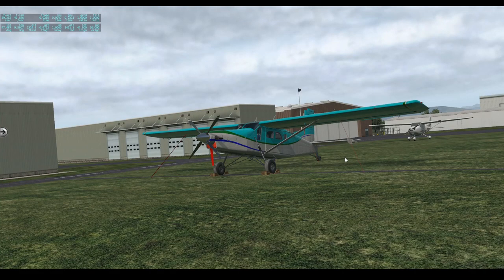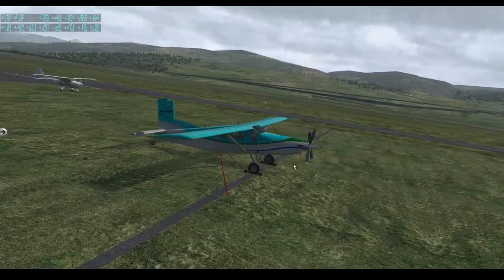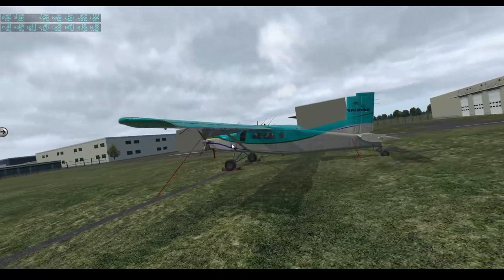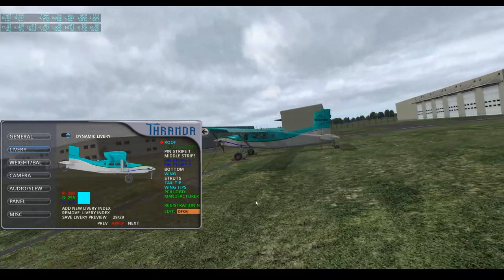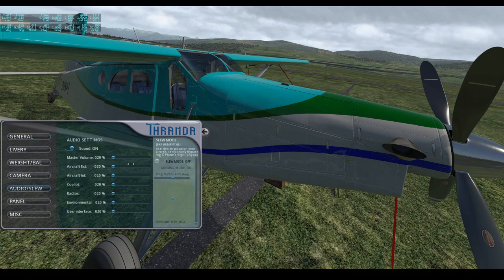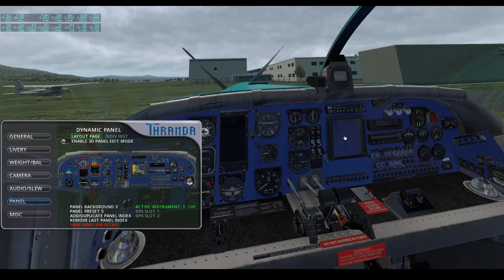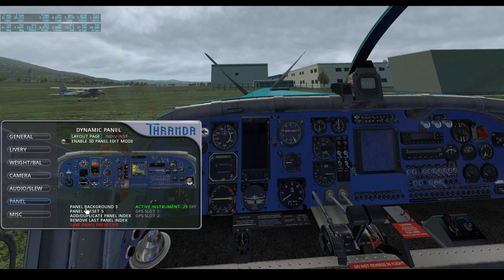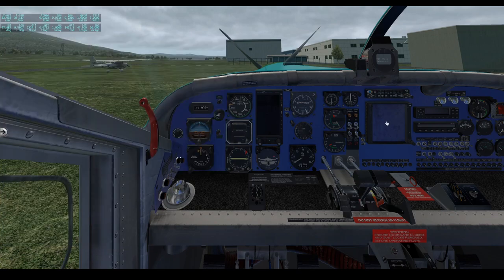FlyingVlog #13: The King of Bushplanes: The Pilatus PC-6 Turbo Porter by Thranda!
In todays FlyingVlog we will check out an awesome Aircraft, the Pilatus PC-6 Turbo Porter! A STOL aircraft beyond compare, in this first part we will take a look at the Aircraft, its Features and its model in X-Plane 11! Enjoy!

Airport: Default X-Plane 11 St. Gallen/Altenrhein Airport (LSZR)